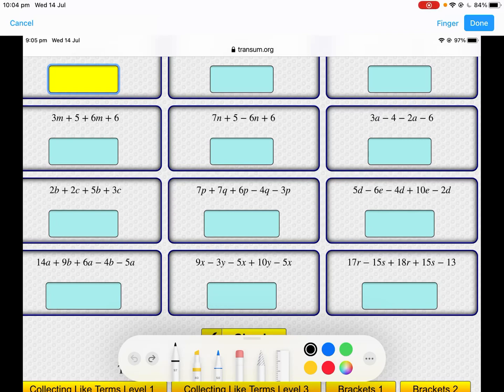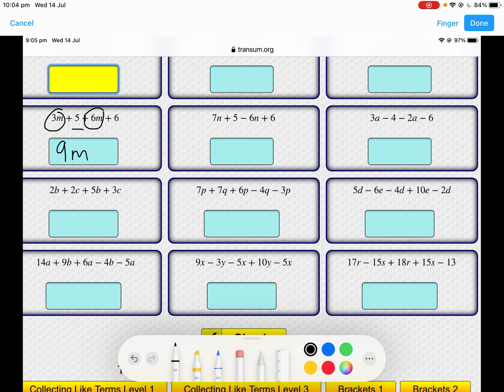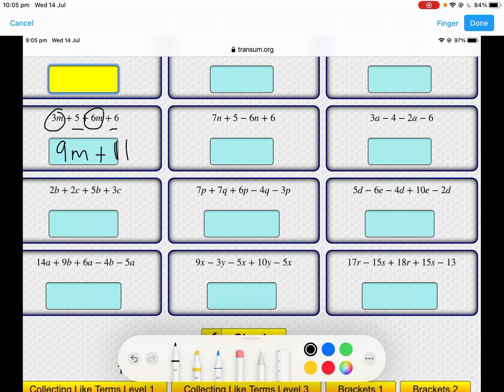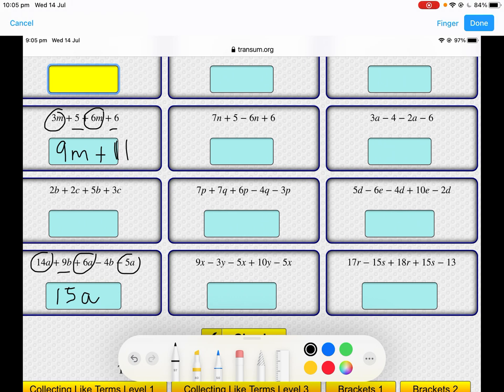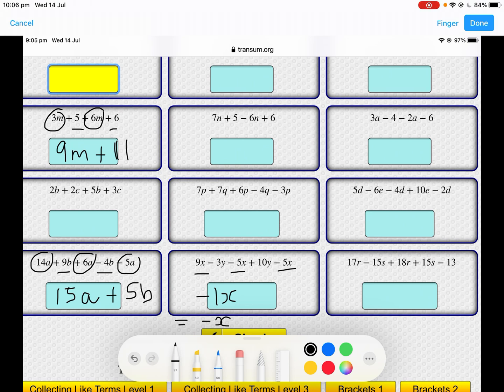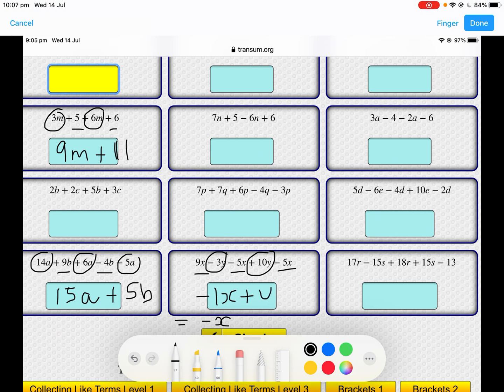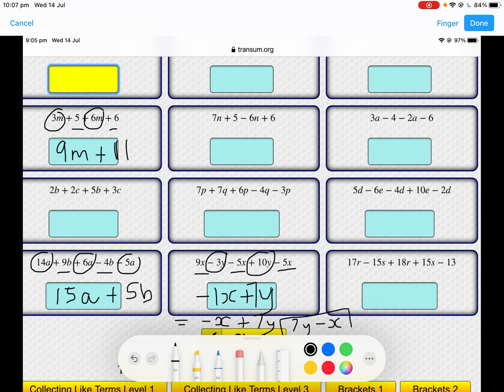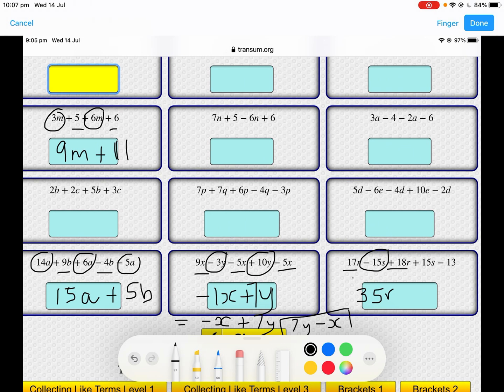Algebra - adding and subtracting like terms